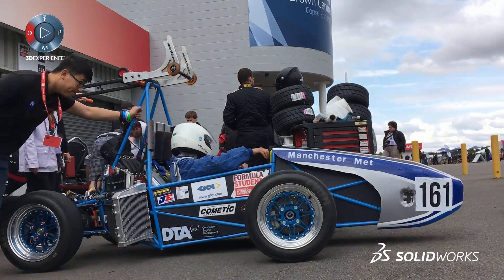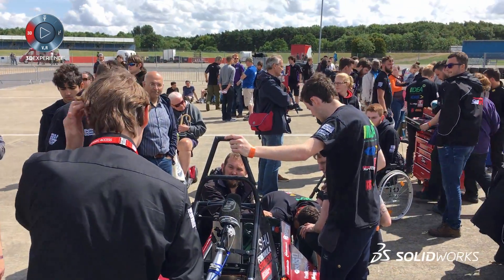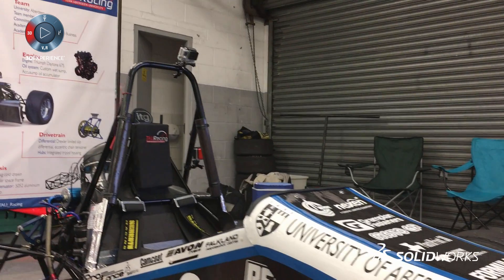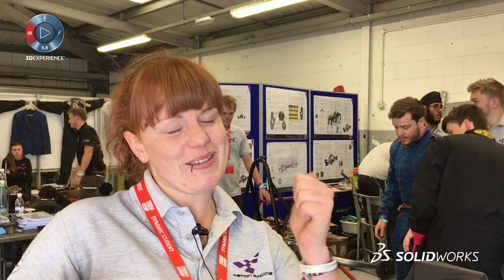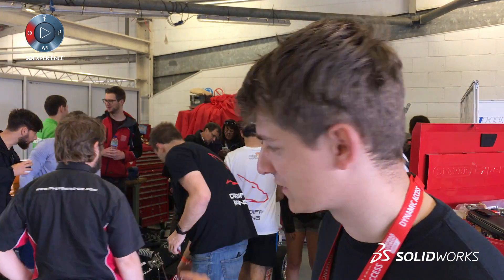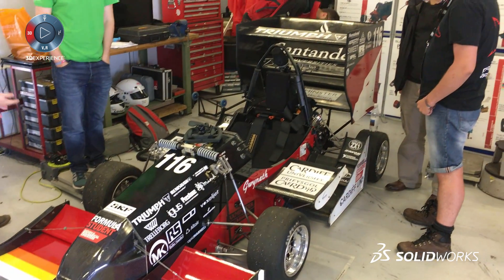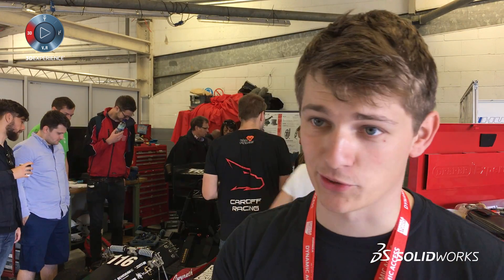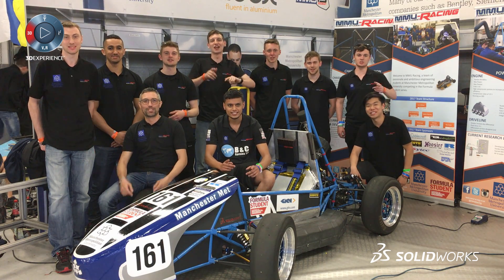From SOLIDWORKS to Silverstone - Formula Student UK 2017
From SOLIDWORKS to Silverstone - Formula Student UK 2017. Learn how students at Formula Student UK 2017 went from SOLIDWORKS to Silverstone.